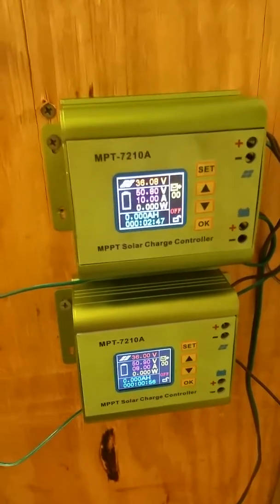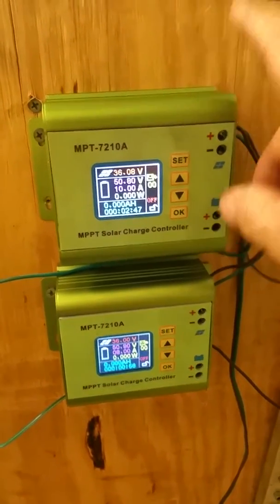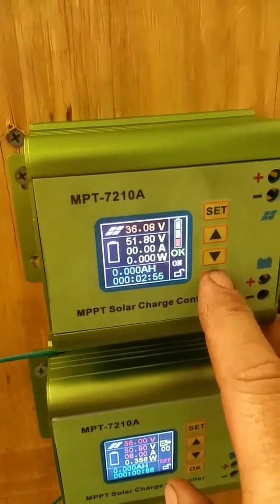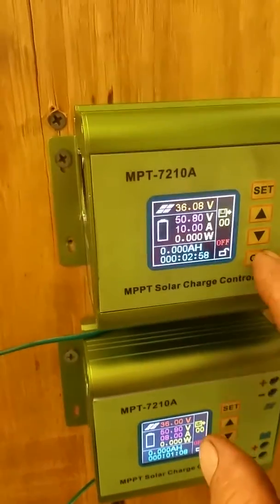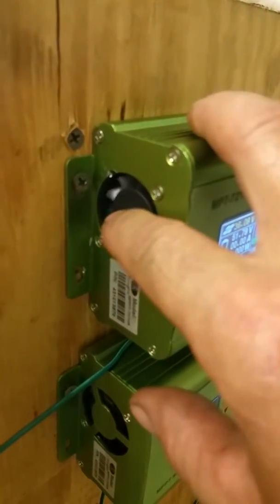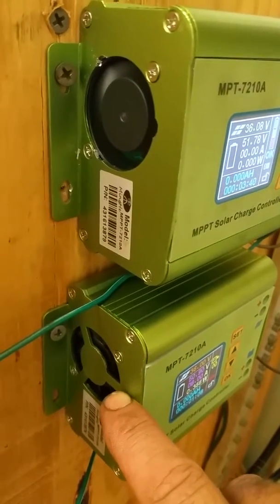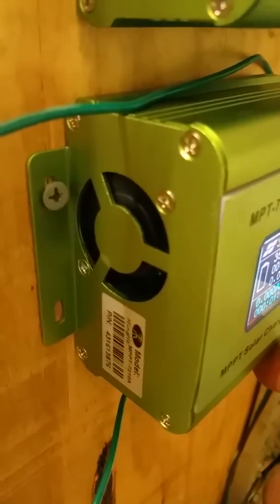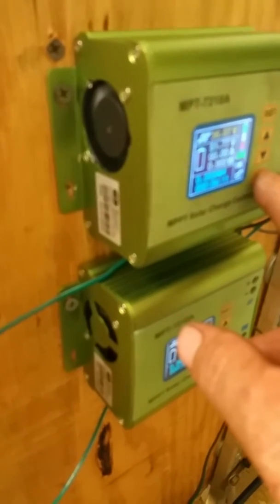MPT-7210A Quiet Mod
Modified MPT-7210A boost Charge Controller to be drastically quieter. The main reason  its quite loud and high pitched is there is a cavitation between the fan blade and guard legs. Simply remove the guard by drilling or cutting it out and you will remove the opportunity for cavitation . It will increase much needed air flow also. I know the video doesn't do the sound reduction much justice but it makes about 60 percent reduction in sound, maybe more.